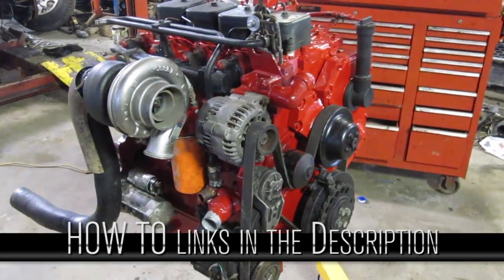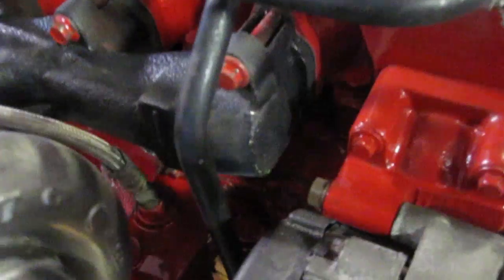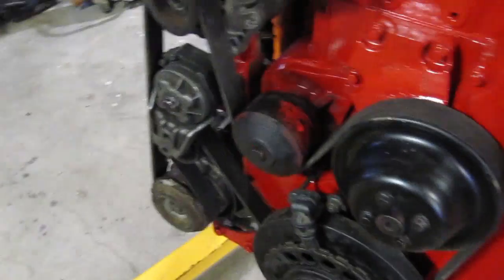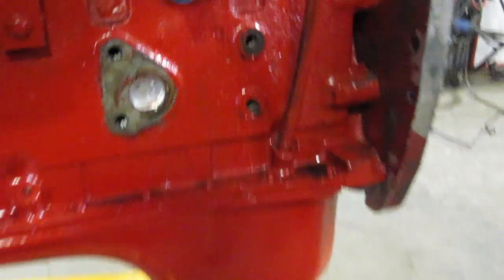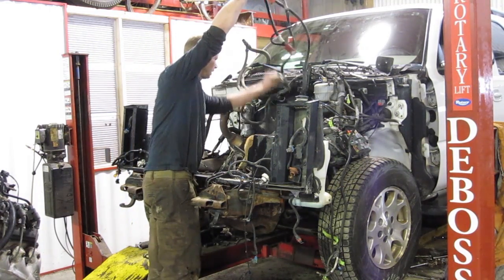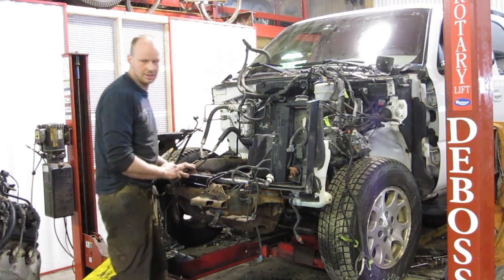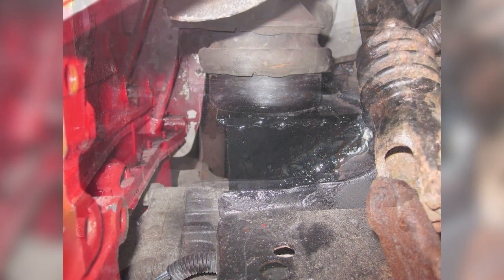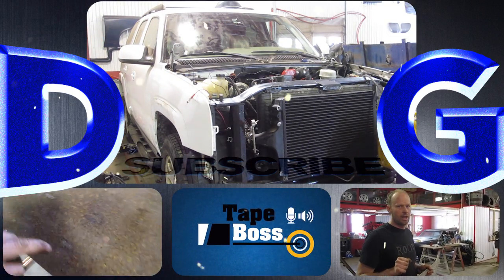Fabricating 4BT Engine Mounts | CumminsTahoe [EP3]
Part 3: Filthy Rich gives a complete engine mod overview and then he finally gets the 4BT in the Tahoe.

0:06 4BT in a GM Vehicle Summary
2:39 Brazing Radiator Hose Fittings
3:02 5.3L to 4BT Swap
4:16 Welding Engine Mounts
5:09 Tee Installed for Rear Heat Control (Optional)